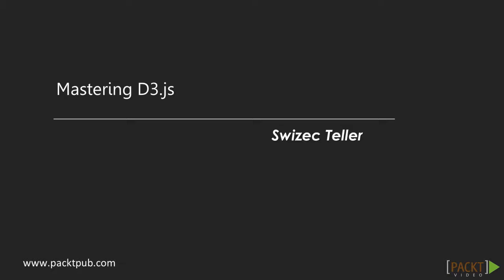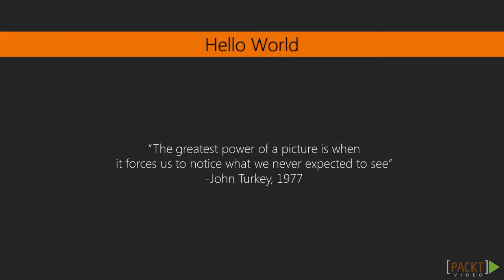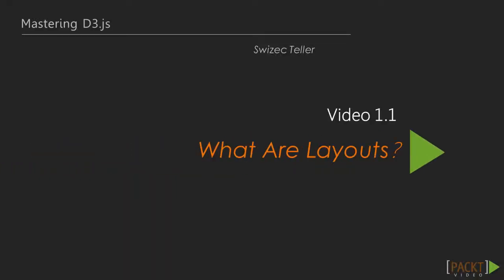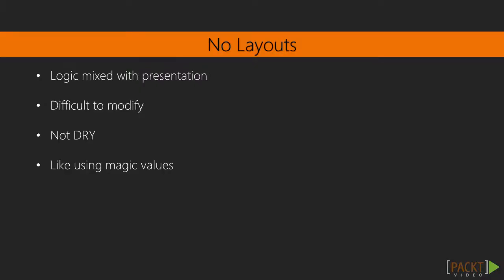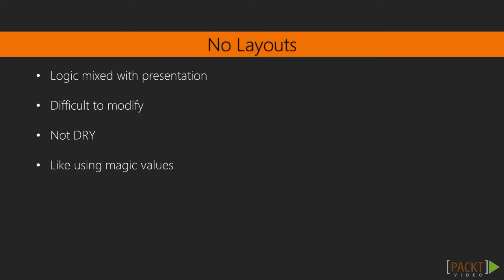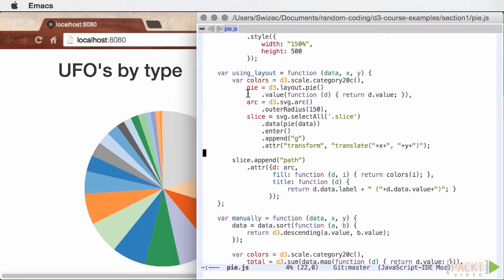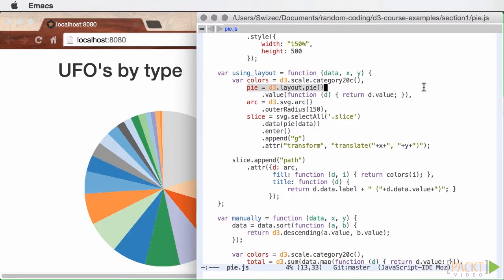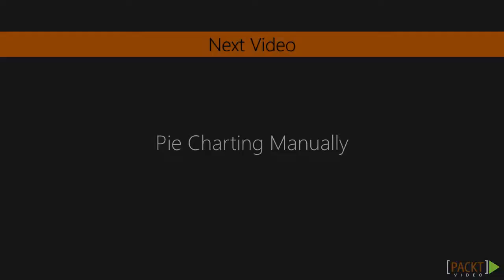Mastering D3.js Tutorial: What Are Layouts? | packtpub.com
Layouts look like magic, but they're really not. We will go through what they actually give you.
• Why you need layouts
• What they do for you